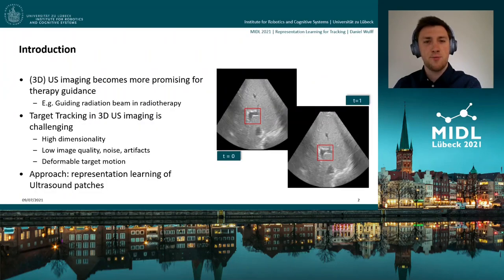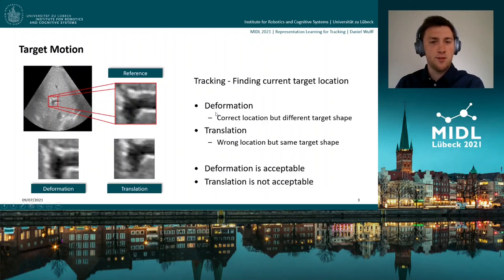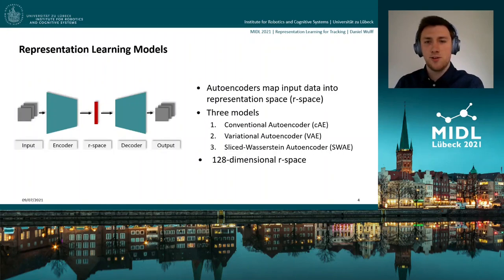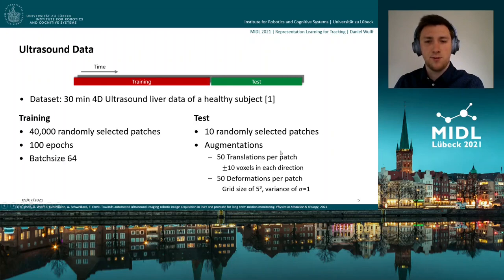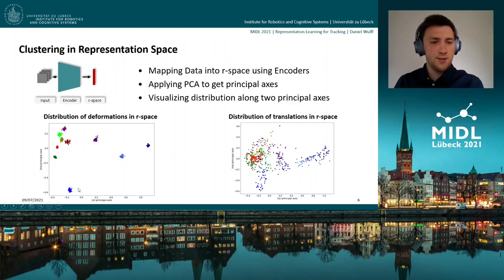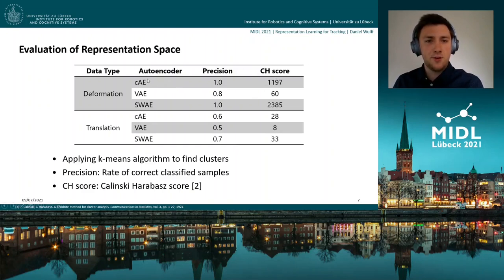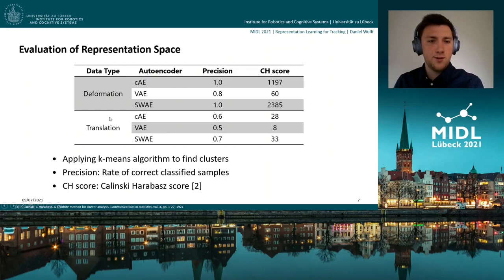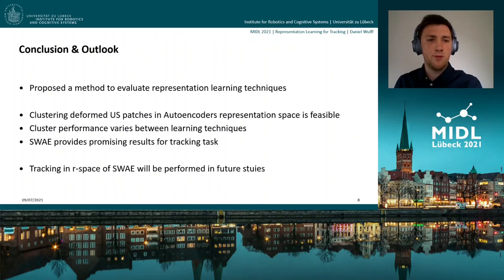MIDL 2021, J3, Wulff et. al., Short Oral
J3 - Comparison of Representation Learning Techniques for Tracking in time resolved 3D Ultrasound

Daniel Wulff, Jannis Hagenah, Floris Ernst

Abstract: 3D ultrasound (3DUS) becomes more interesting for target tracking in radiation therapy due to its capability to provide volumetric images in real-time without using ionizing radiation. It is potentially usable for tracking without using fiducials. For this, a method for learning meaningful representations with which recognizing anatomical structures in different time frames is capable would be useful. In this study, 3DUS patches are reduced into a 128-dimensional representation space using conventional autoencoder, variational autoencoder and sliced-wasserstein autoencoder. In the representation space, the capability of separating different ultrasound patches as well as recognizing similar patches is investigated and compared based on a dataset of liver images. Two metrics to evaluate the tracking capability in the representation space are proposed. It is shown that ultrasound patches with different anatomical structures can be distinguished and sets of similar patches can be clustered in representation space. The results indicate that the investigated autoencoders have different levels of usability for target tracking in 3DUS."